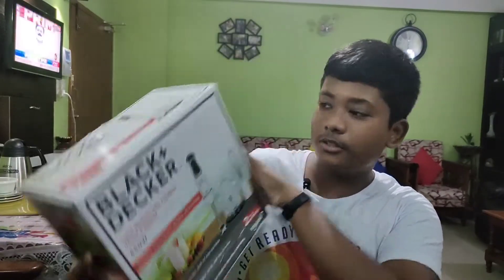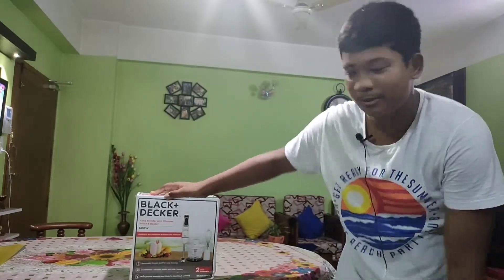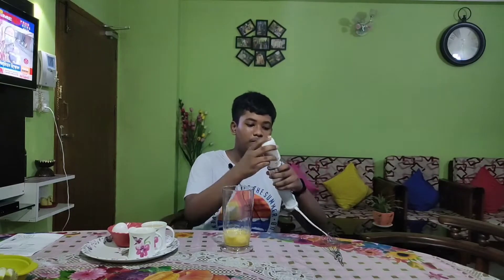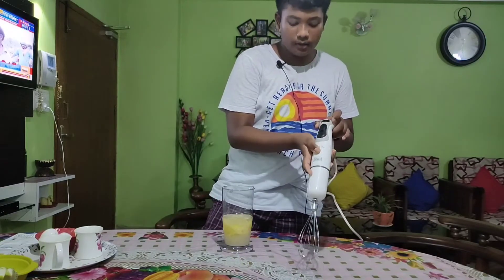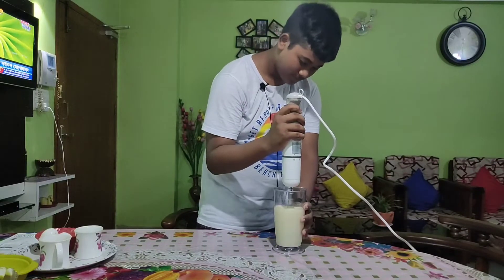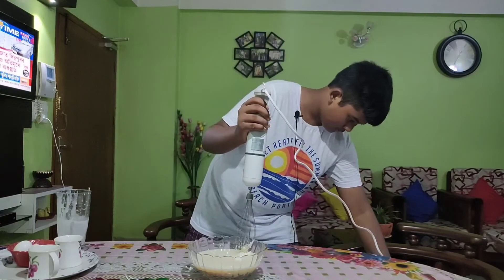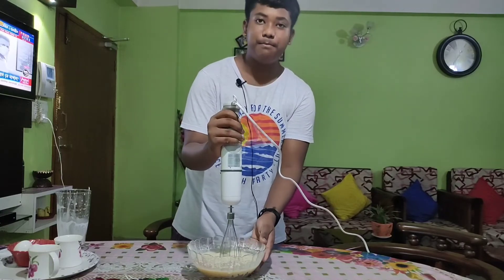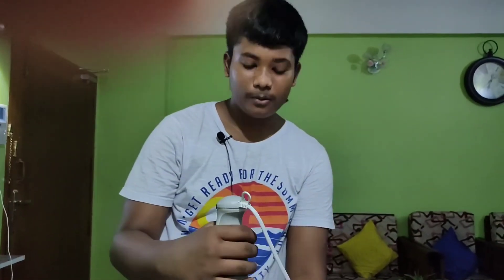Unboxing and review of Black+decker hand blender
This an unboxing and review of black + decker hand blender with chopper,whisk & beaker 600w
Model number-BXBL600lN